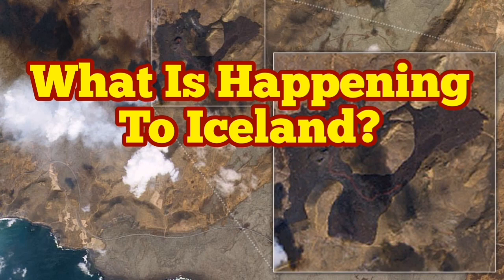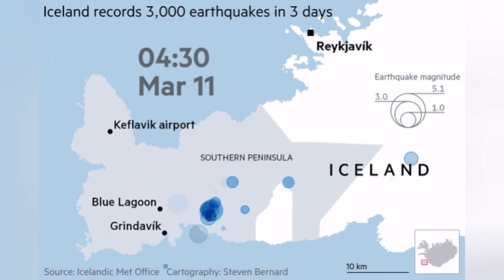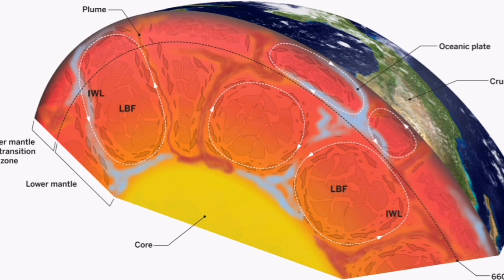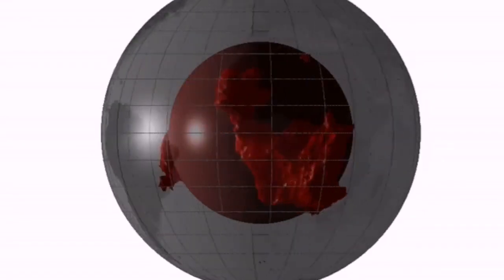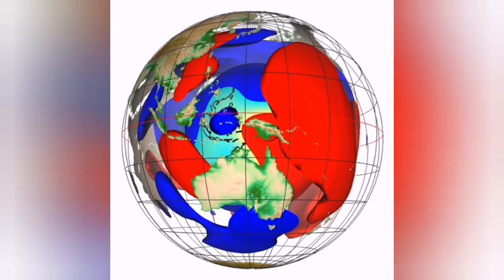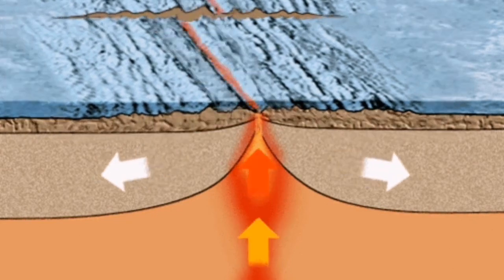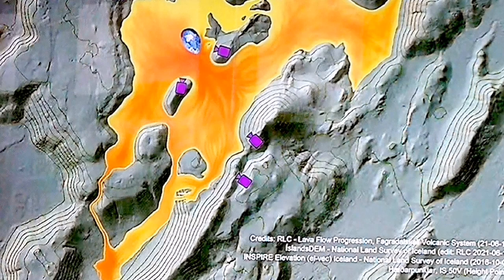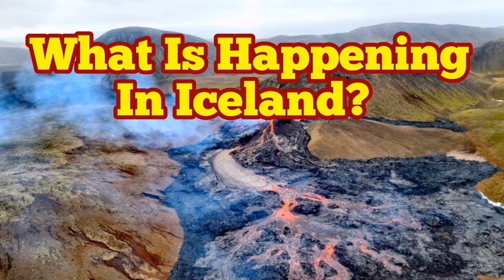What Is Happening To Iceland Fagradalsfjall Volcano?/ A Mini Lecture In Tectonic Geology